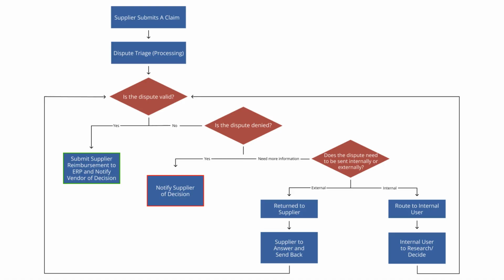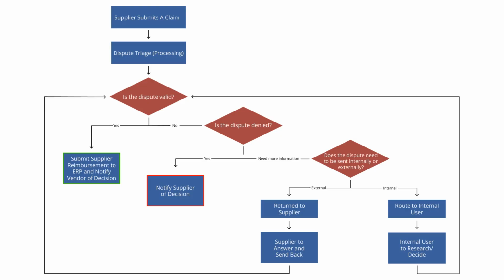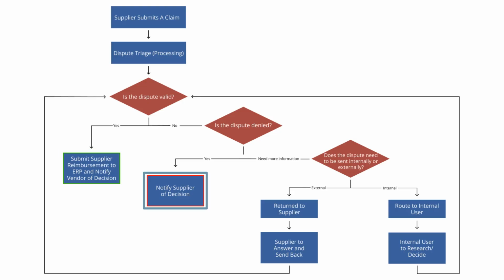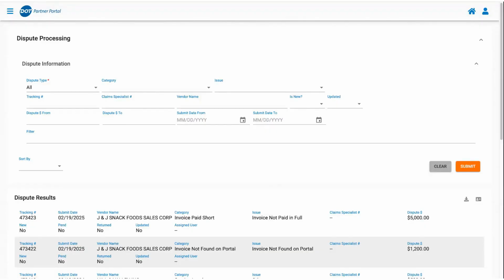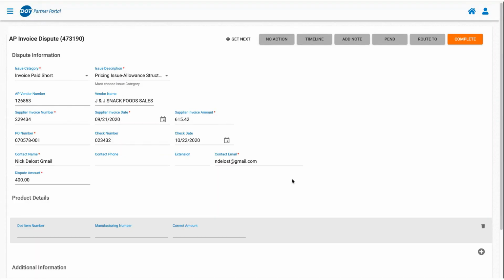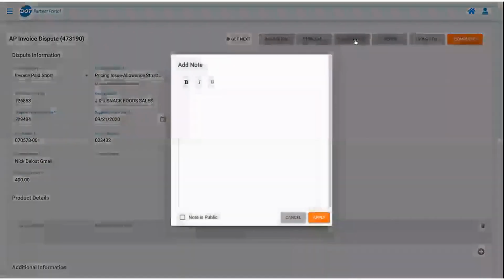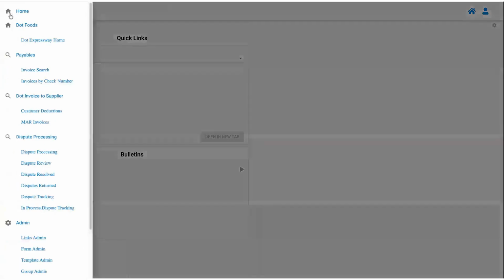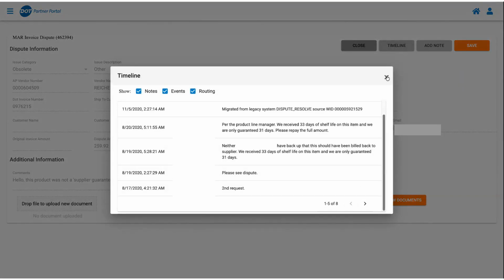Dispute Workflow | ICG Innovations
Managing disputes and vendor cases using customizable workflows makes communication clear and resolutions fast.

Disputes in the financial back office are often due to communication gaps. Whether it's a mismatch between an invoice and a payment or a vendor requesting a change to an EDI relationship, these cases require both direction and precision.

ICG Dispute Workflows transform disorganized vendor requests into cases that move smoothly between you and your vendors.

Want to see how it works? Watch the video to see how ICG's Dispute Workflow functionality can be tailored to your organization's exact needs.